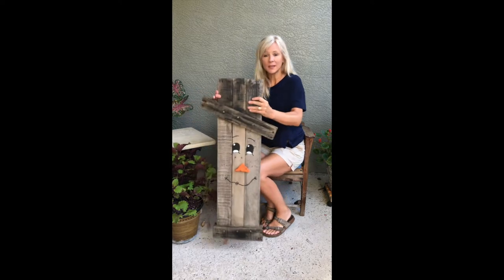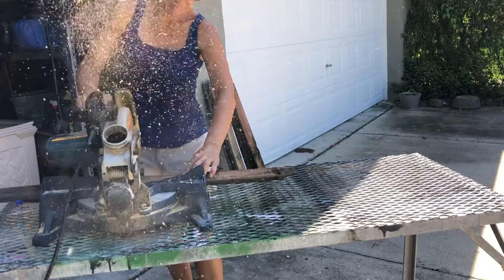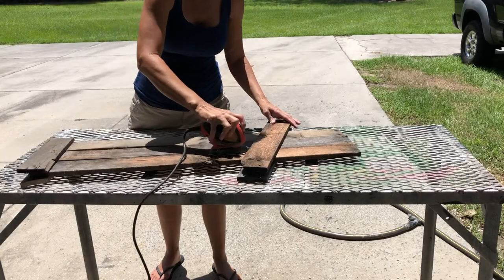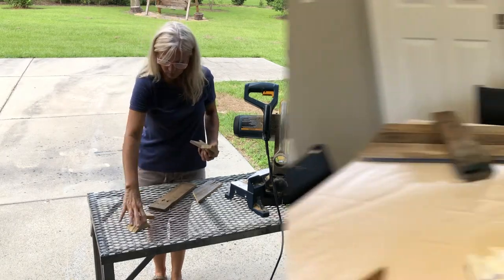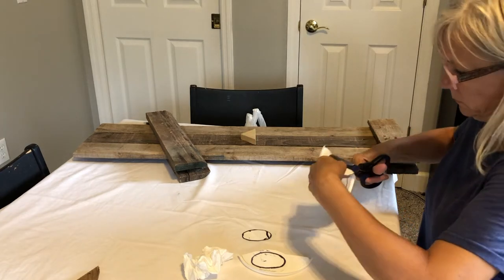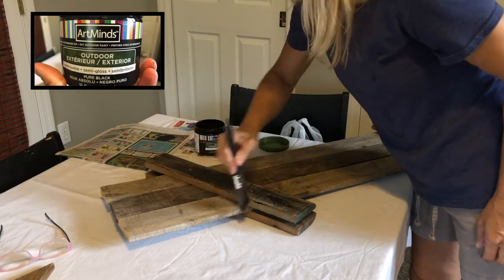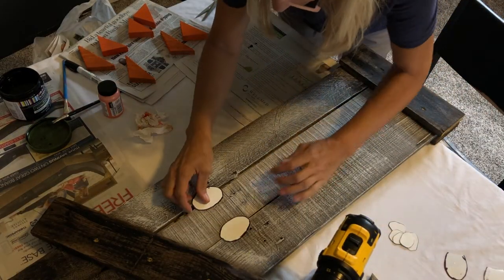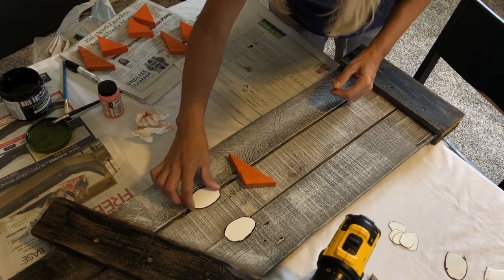How to make a Reversible Holiday Sign from Pallet wood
In todays video, I will make a reversible holiday sign from pallet wood. One side celebrates fall with a scarecrow the other side celebrates winter with a snowman. This upcycle project is easy and festive. Hope my video inspires you to reclaim something that my be castaway and forgotten.

Fall sign
Material used
Pallet wood:  3 pieces at 37 inches in length (body)
                      2 pieces at 18 inches in length (rim of hat)
                      2 pieces at 12 inches in length ( base)
Paint: ArtMinds Exterior, eggshell (snowman body, eyes)
          ArtMinds Exterior, natural grout (scarecrow body)
          ArtMinds Exterior, pure black (hat)
          ArtMinds acrylic, orange harvest (nose)
Sharpie Paint pen, black (eyes and mouth)

Tidbits 4u (Shelly C. Gerlach)